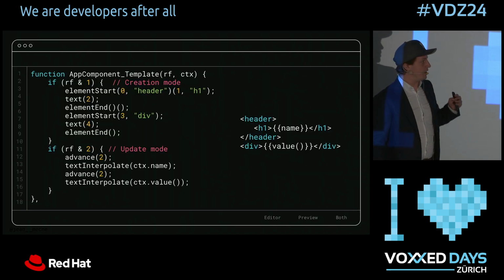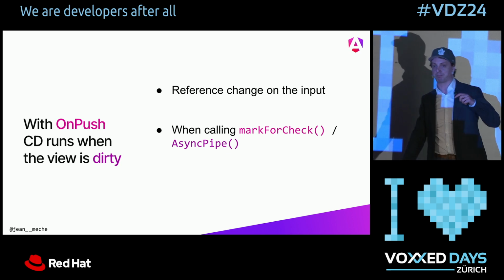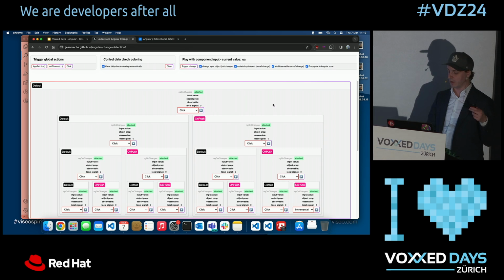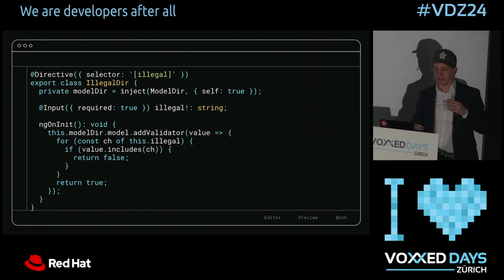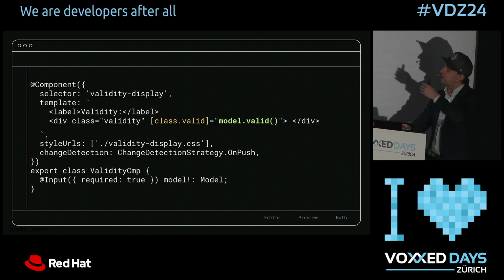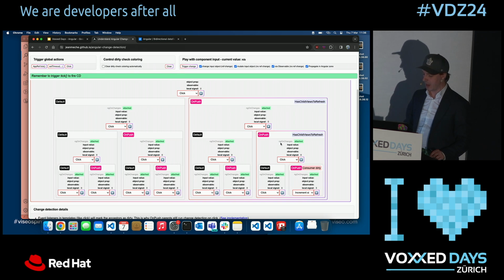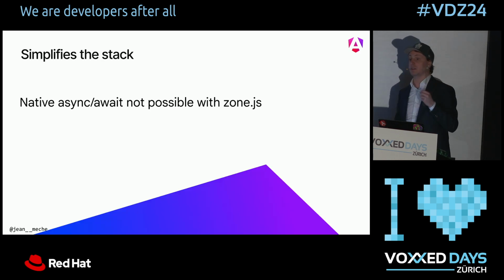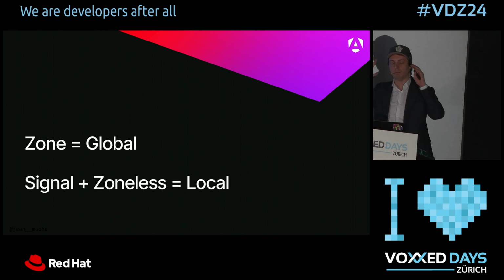State of change detection in Angular and how far are we from Zoneless applications ? by M. Riegler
Change detection is one of the core feature of every framework. This feature is responsible for updating the DOM when the state of the app changes.
Most of the time change detection is a performance sensitive matter and knowing in details how it works will help you get the best out of it.
With the rise of Signals and recent work toward the official support of Zoneless app, let's have a look at the current state of Change Detection in Angular and how the road is paved toward zoneless apps !